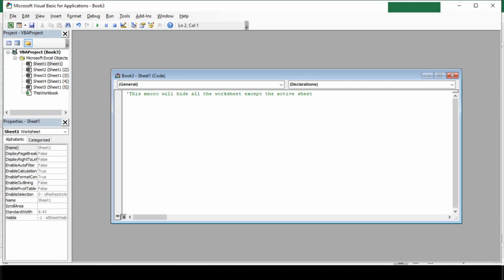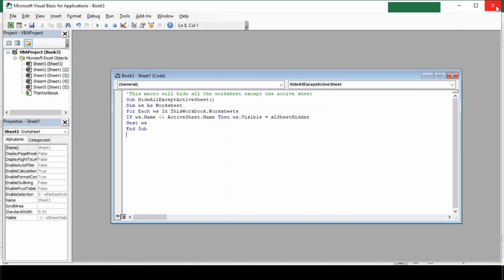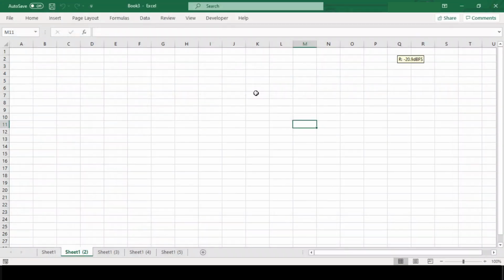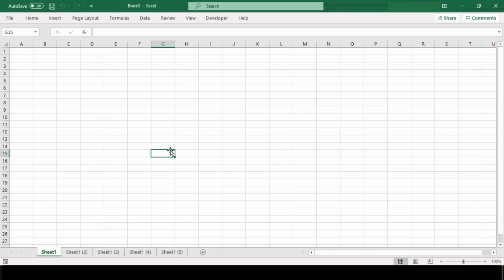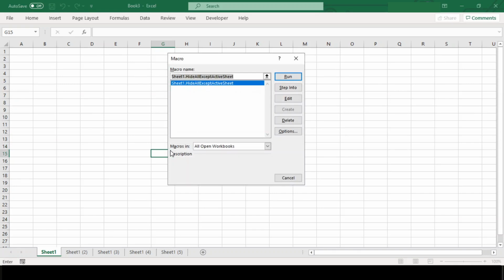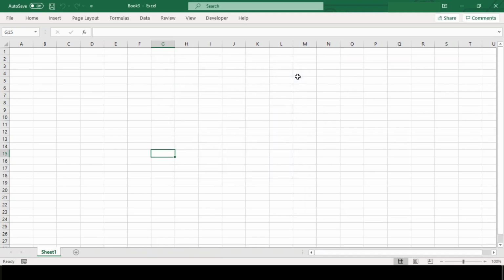How to hide all sheets except active one in Excel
In this tutorial you will learn how to hide all worksheets except the active one in Microsoft Excel with VBA Macro Programming

VBA Code:

'This macro will hide all the worksheet except the active sheet
Sub HideAllExceptActiveSheet()
Dim ws As Worksheet
For Each ws In ThisWorkbook.Worksheets
If ws.Name (greater than sign - less than sign) ActiveSheet.Name Then ws.Visible = xlSheetHidden
Next ws
End Sub